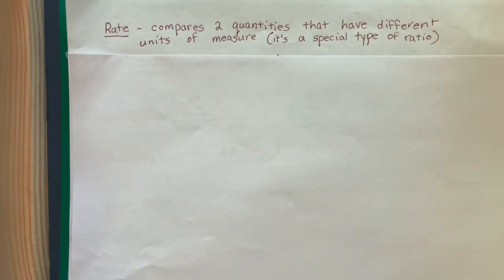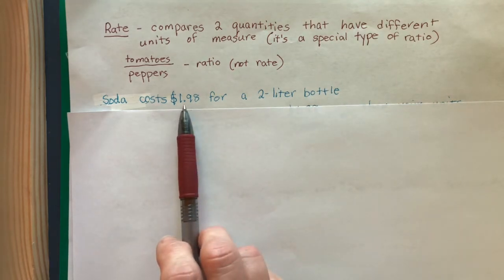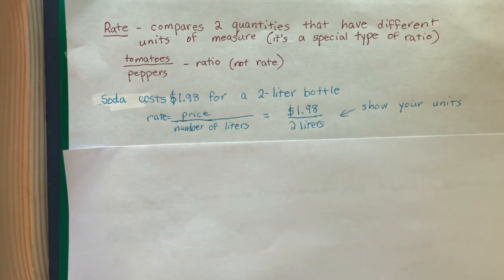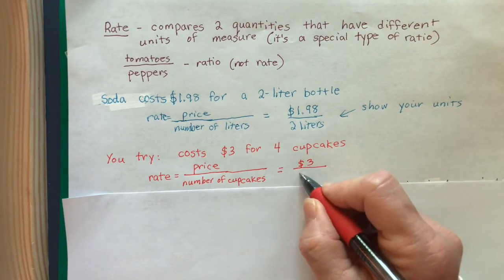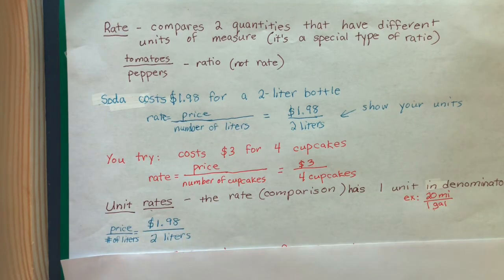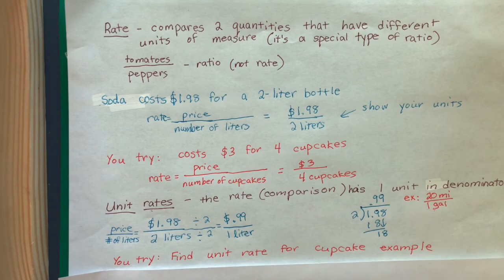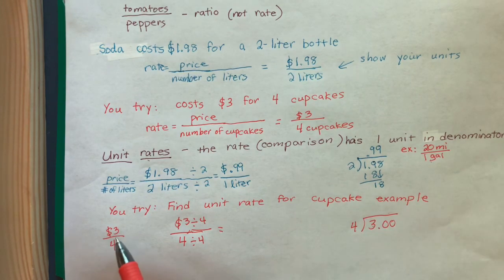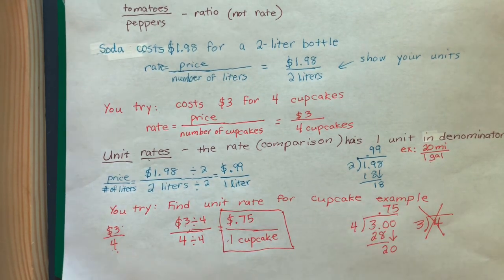Ratios Part 2: Rate and Unit Rate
What are rate and unit rate?